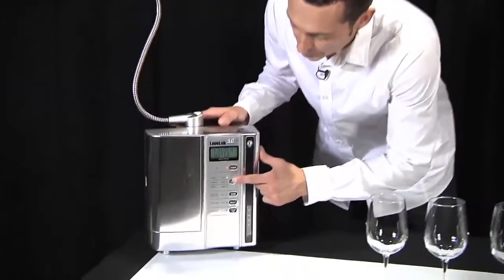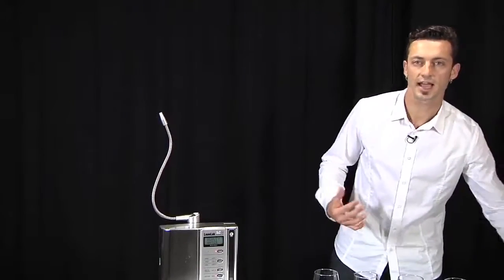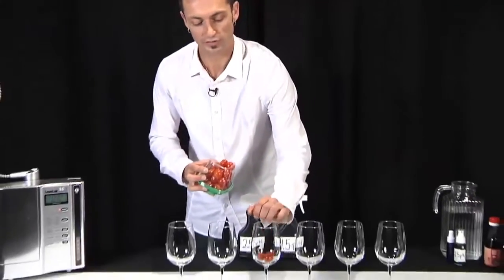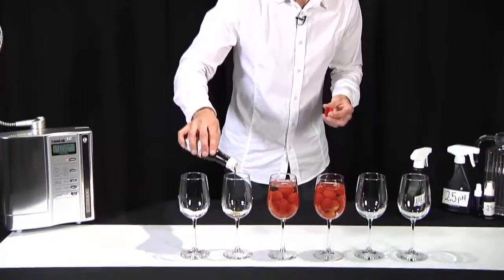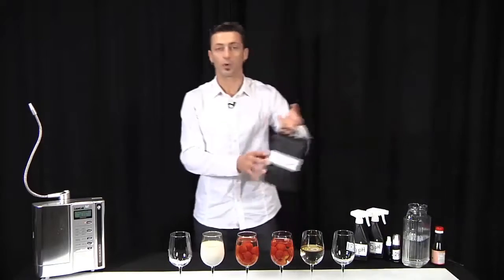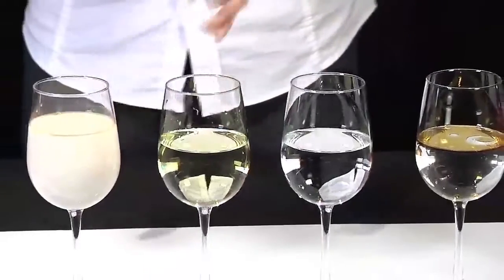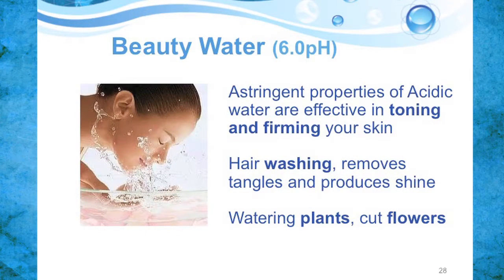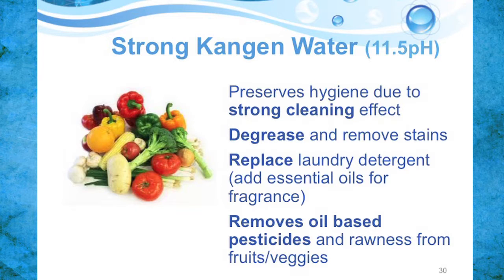Benefits of Kangen Water 2 5 pH & 11 5 pH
Enagic Water Machines produces 7 types of water, 3 types of drinking water, 1 type for medication and infant formula, 1 type Beauty Water and Strong Kangen 11.5 and Strong Acidic 2.5,